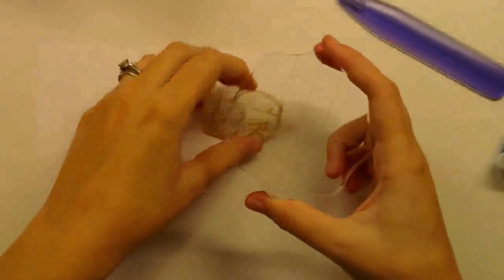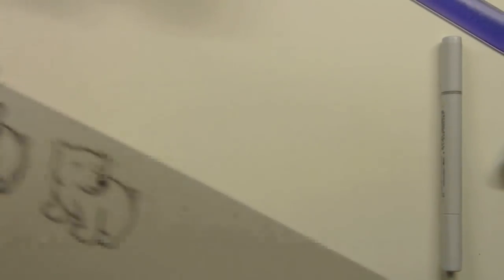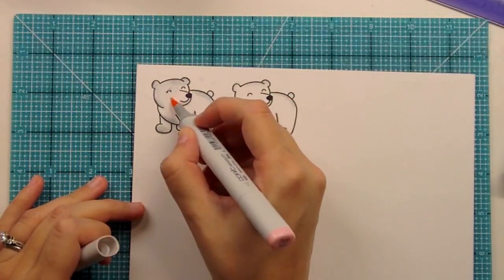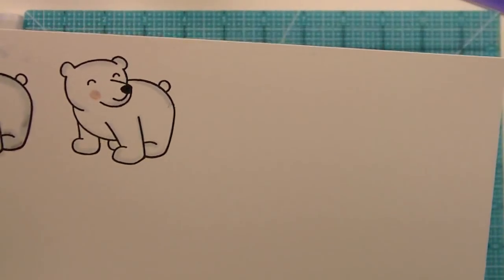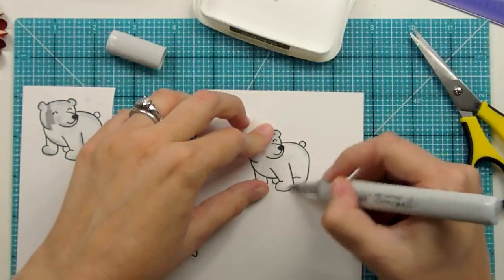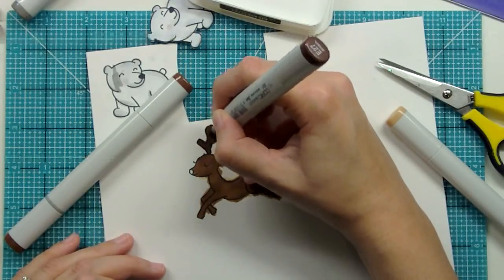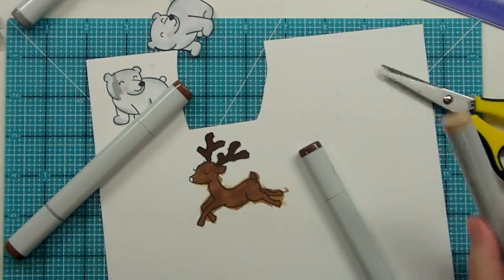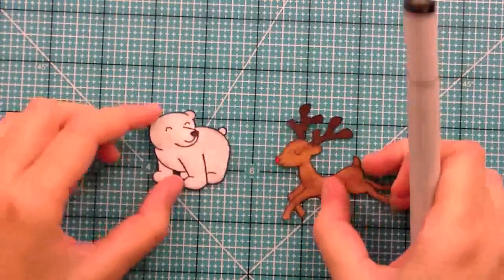Lawn Clippings: How to Videos from Lawn Fawn {Copic Coloring with Critters in the Snow}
In this video I use Copic markers to color some critters from Critters in the Snow! I used these Critters on the ornaments in this video